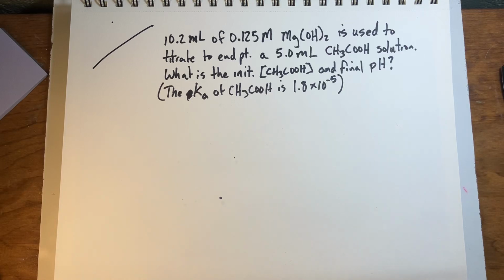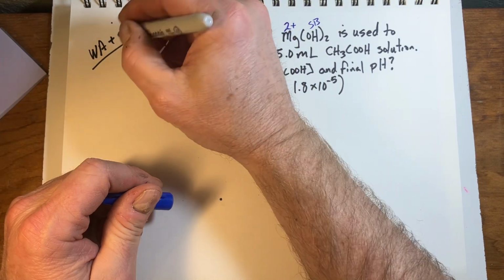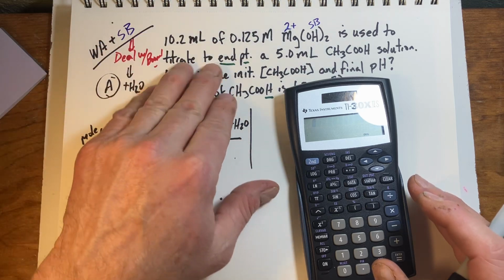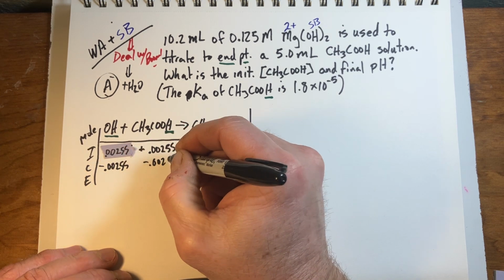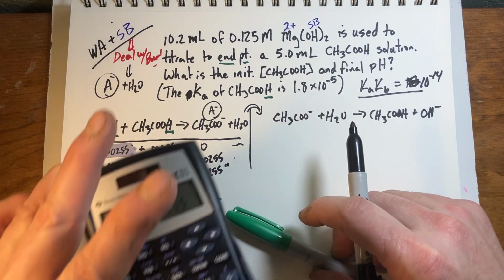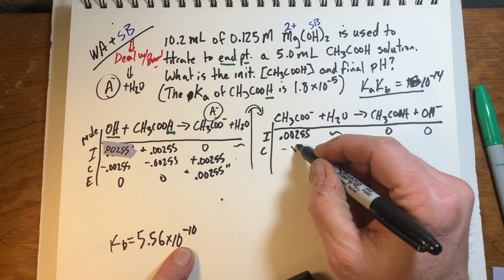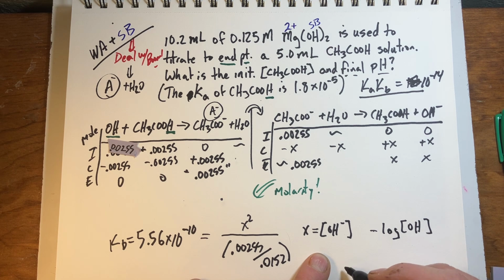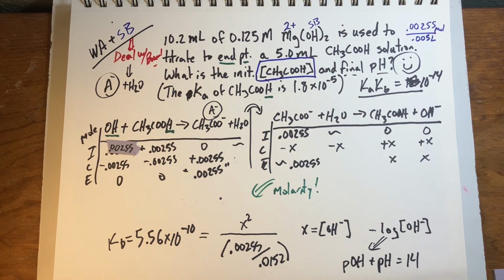Titration of a weak acid with strong base to equiv. pt